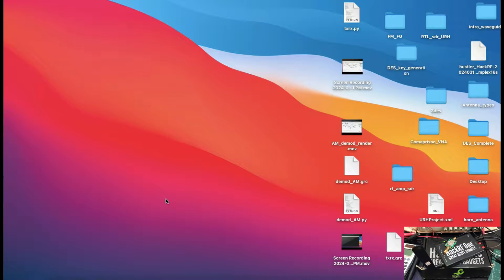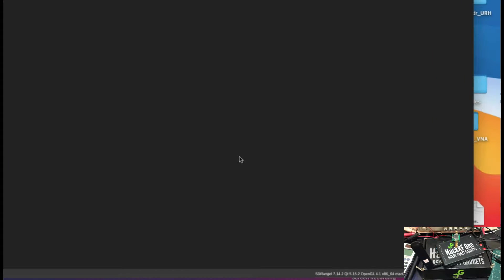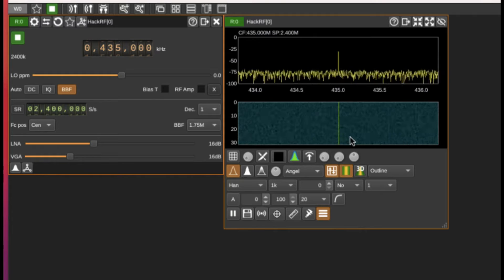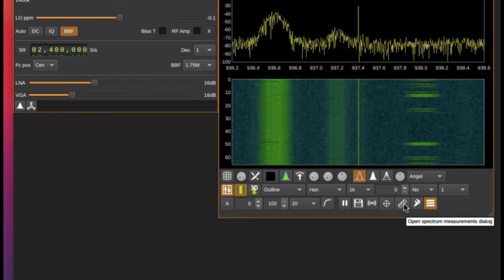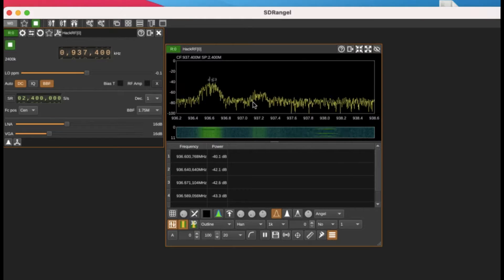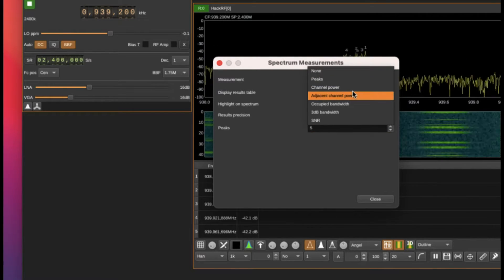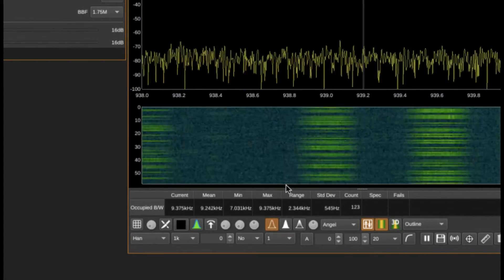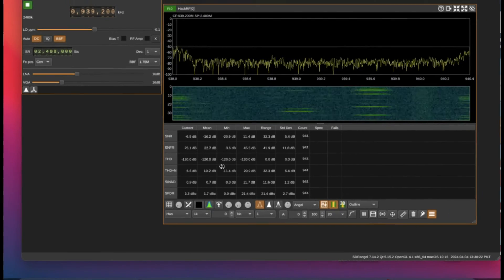Frequency Spectrum Measurement using RTL-SDR, HackRF One & SDRangel | SNR, SINAD, THD, Channel Power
In this video, SDR is used to carry out spectrum measurements, like Channel Power, Adjacent channel power, SNR, SINAD, THD.